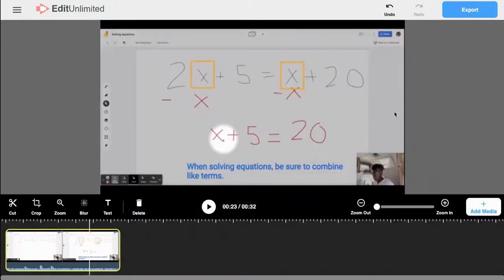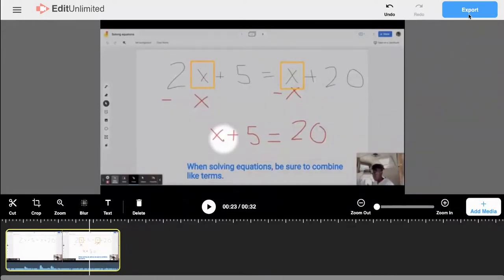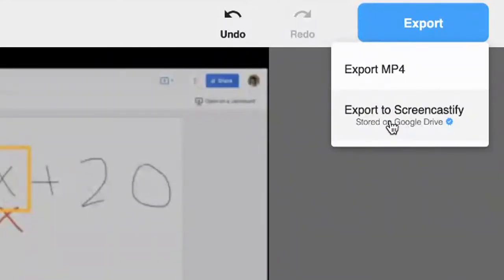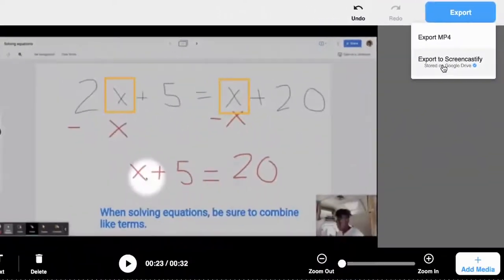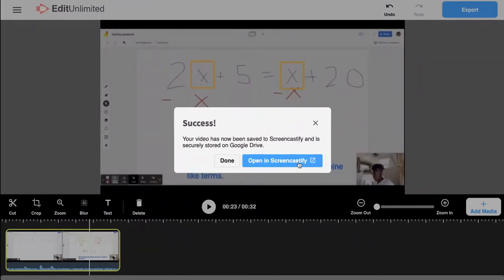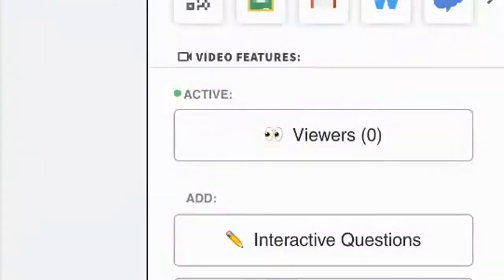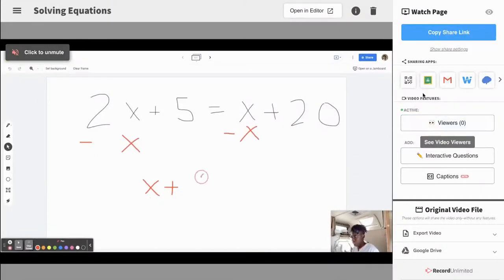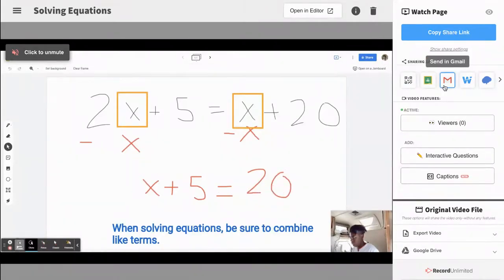New! Export to Screencastify in Edit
After our biggest update ever, we have something else to get excited about - "Export to Screencastify" in Edit.

Now, you can add interactive questions, view viewer analytics, and use any of our sharing options with your edited videos.